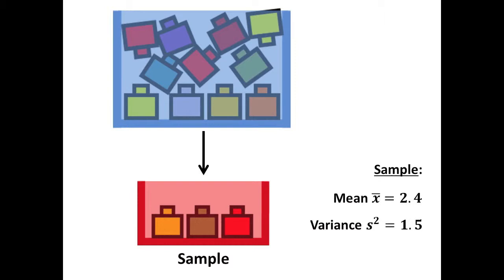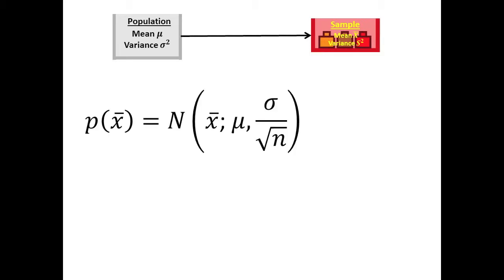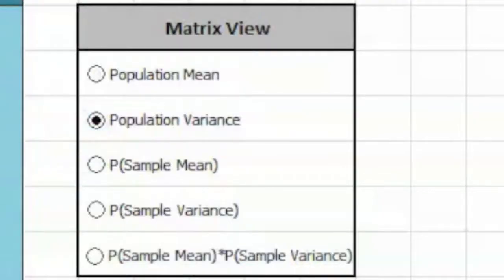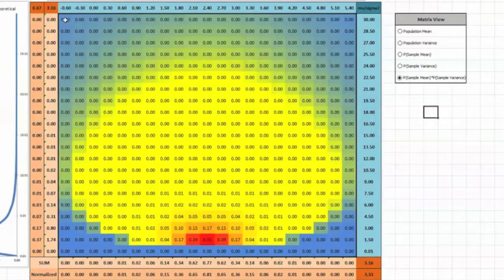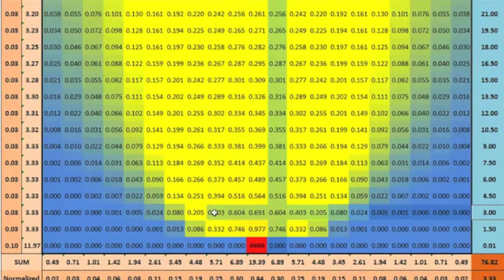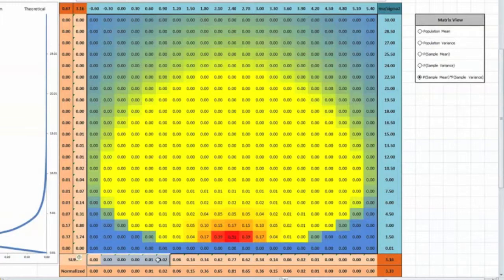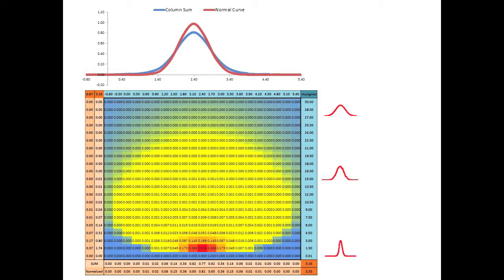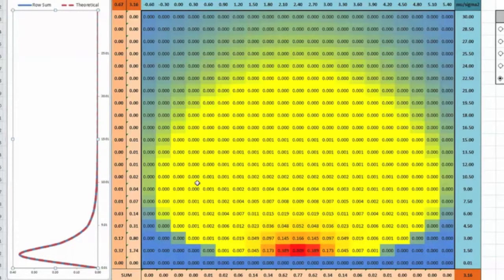Student-t Distribution - Where does it come from?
Where does the Student-t distribution come from? This video explains it in simple terms.
For more information about this video series and a spreadsheet related to this particular video go